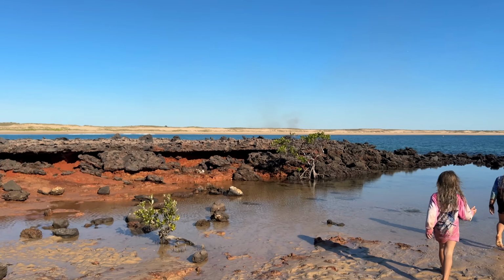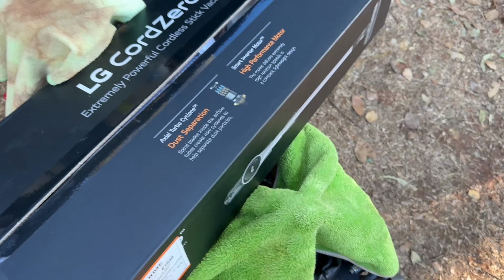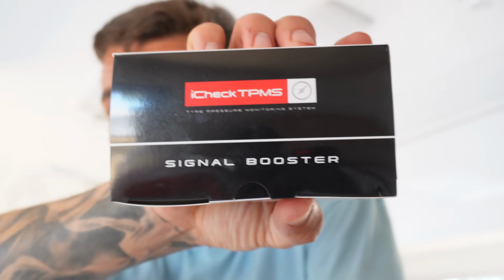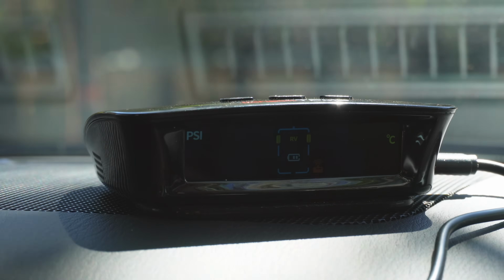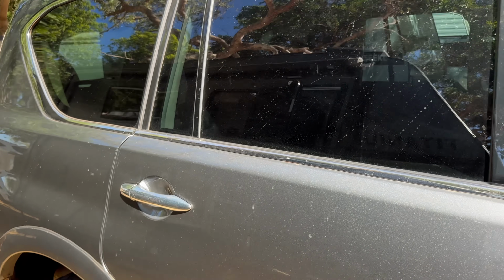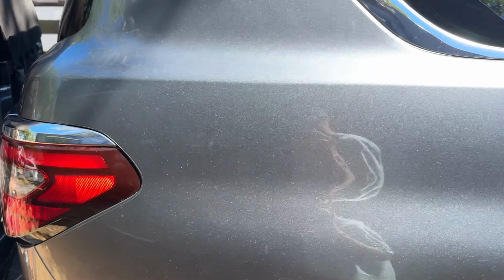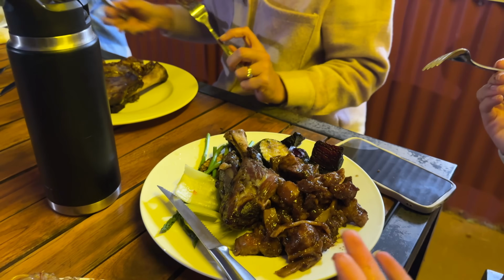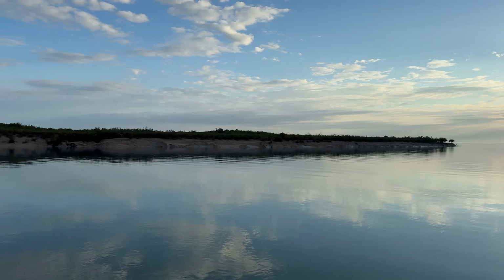MIDDLE LAGOON/ BARN-HILL/ PARDOO--2 MONTH BUDGET REVIEW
G'day guys, welcome back!

Follow us this week as we travel up the Dampier Peninsula then head back down through Broome/Roebuck and continue our station adventures as we start our commute towards Karijini. Also another shock horror going through our fav time of the month, our budget breakdown! $$$$

Again, thank you so so much for all the love and support we have been receiving.